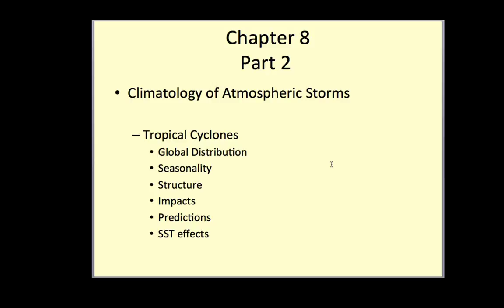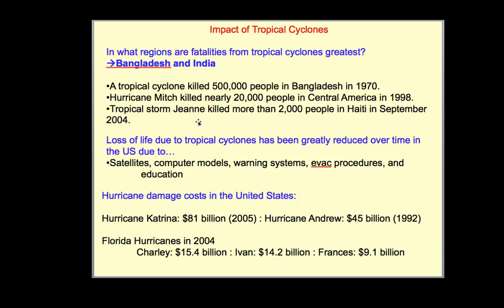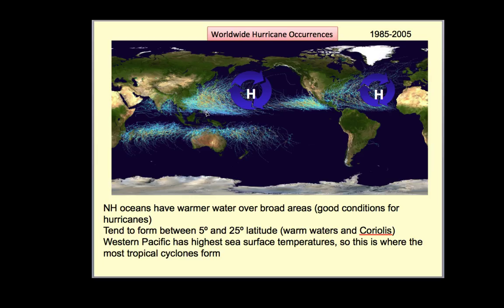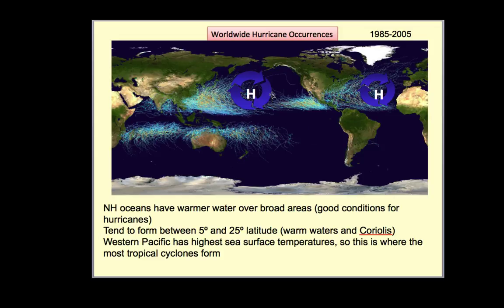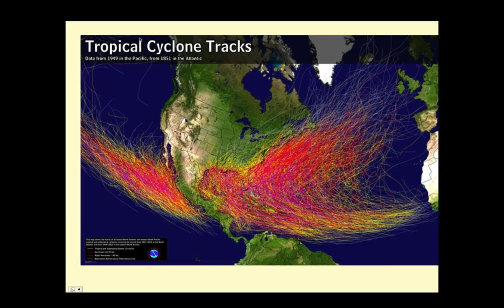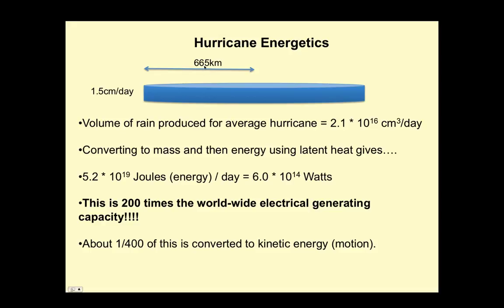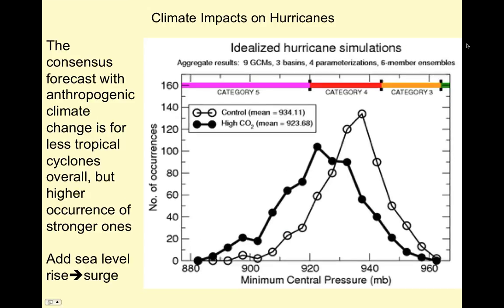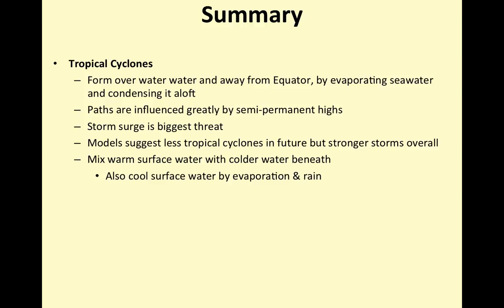ATOC3600 Chap8 P2 mp4 Source